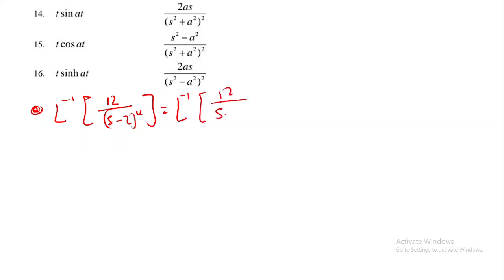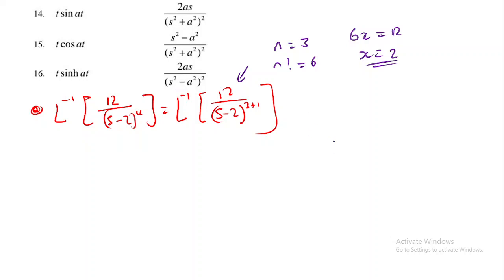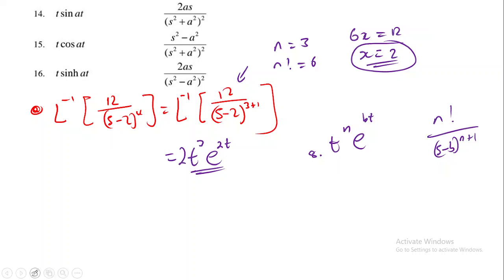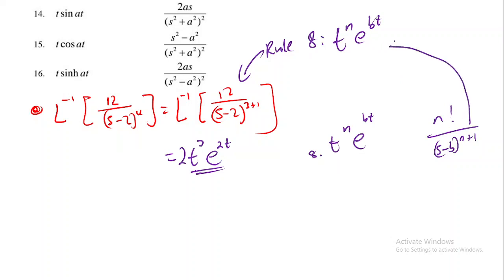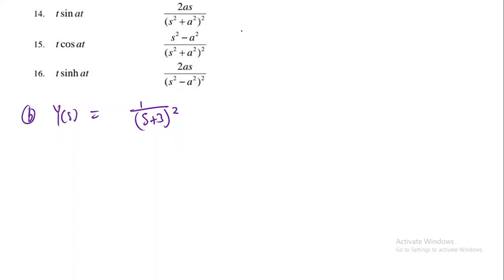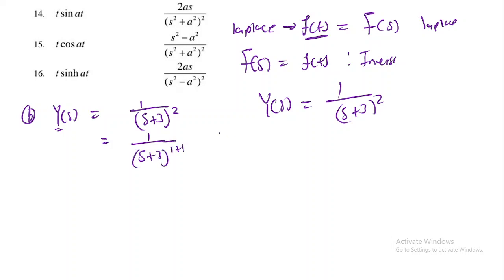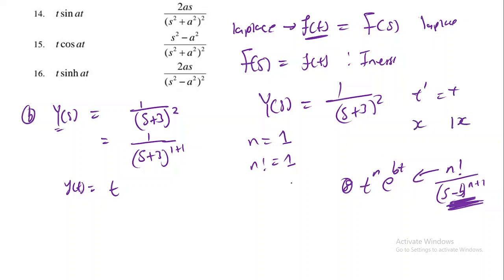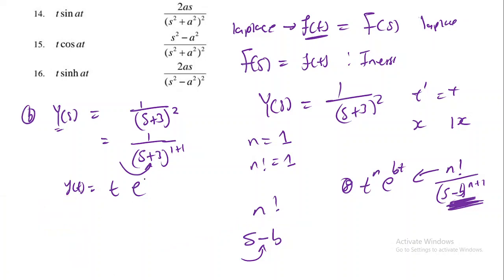LASPLACE INVERSE BASICS USING TABLE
Welcome to math ninja academy, the aim of this video is to assist students on how to perform the Laplace inverse using the table which will, later on, play a huge role when performing the Laplace inverse using the partial fraction and completing the square. for any query don't hesitate to whatsapp , don't forget to like, comment and subscribe to the channel for more videos . thank you